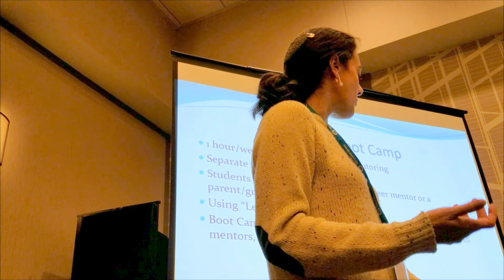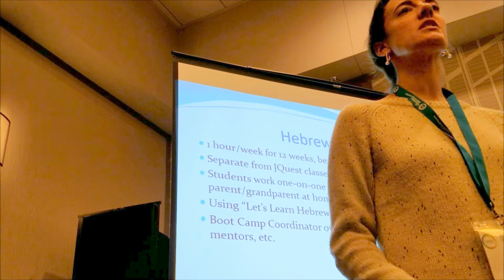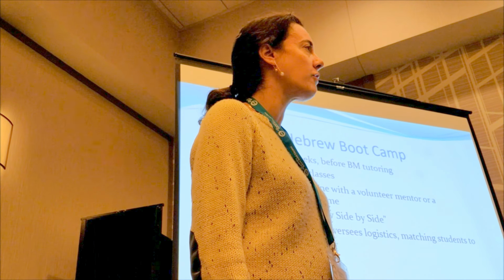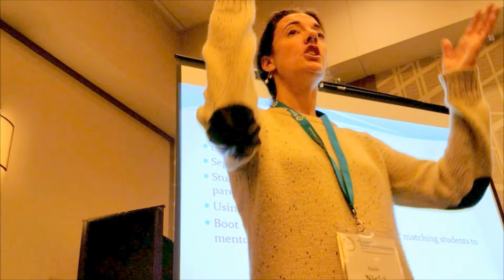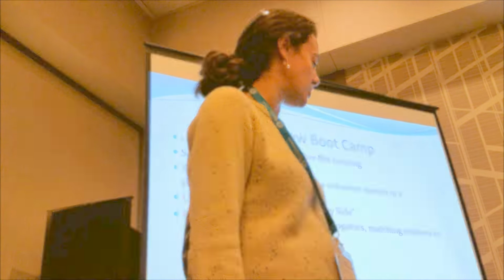5 OnwardHebrew - Sound-to-print: Learning to Decode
This video offers thoughts on the teaching of decoding within the sound-to-print philosophy of OnwardHebrew. It is an excerpt from a' workshop at the 2018 Association of Reform Jewish Educators "Gathering" in Seattle, WA. Note that all of the videos are numbered in order of presentation.

This segment features Rabbi Nicki Greninger, Director of Education, Temple Isaiah, Lafayette, CA. Others in this series feature Rabbi Stacy Rigler, Director of Religious Education, Keneseth Israel, Philadelphia, PA. Nachama Skolnik Moskowitz, Director of Curriculum Resources for the Jewish Education Center of Cleveland, was also a participant ... but did the informal recording of this workshop.